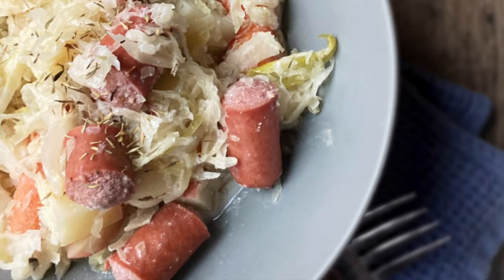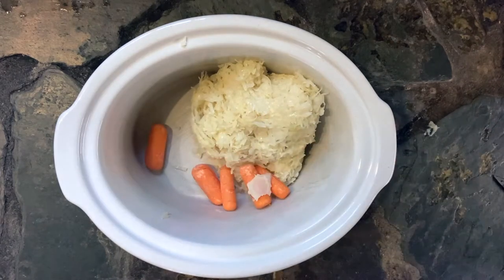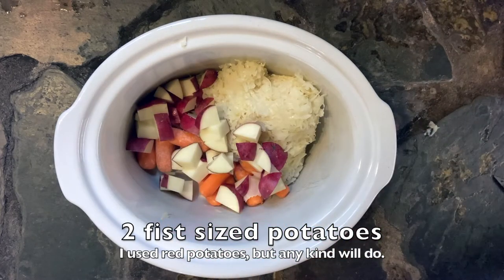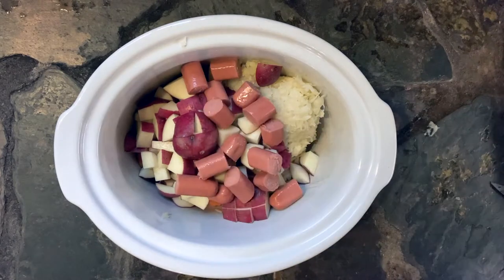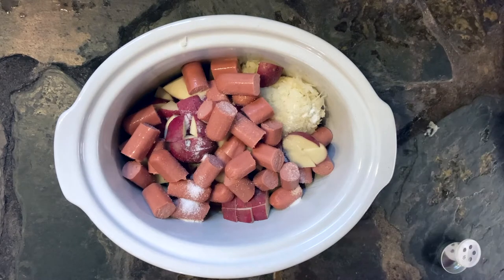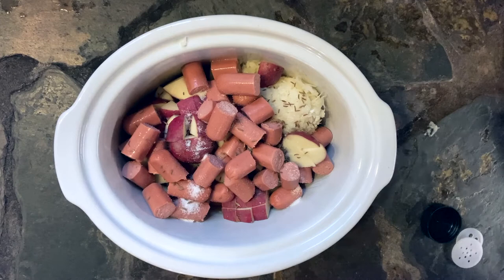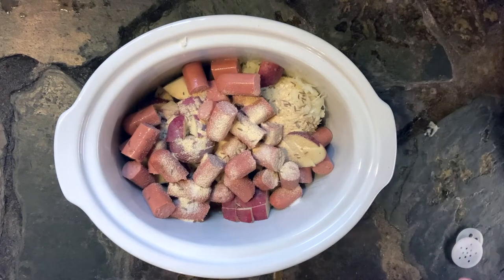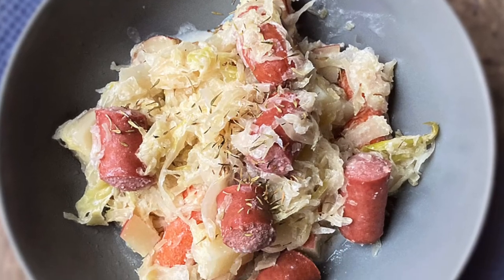Sauerkraut and Hot Dogs in a Crockpot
A delicious Pennsylvania Dutch recipe for Sauerkraut and Hot Dogs. Of course, you can always substitute Brats in the Sauerkraut and cook it all up in the crockpot.